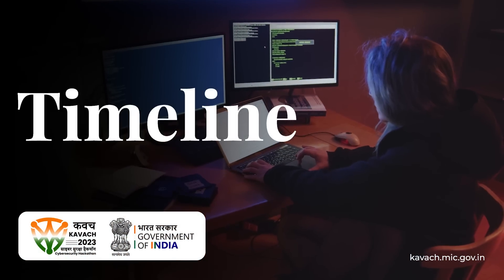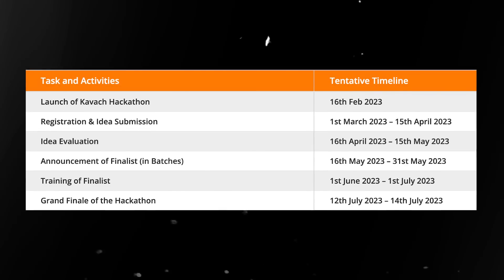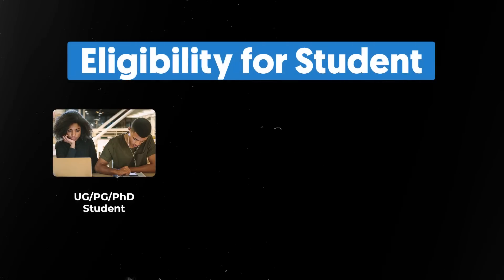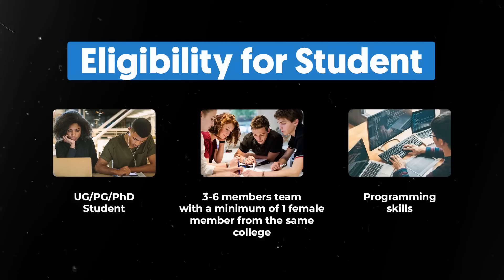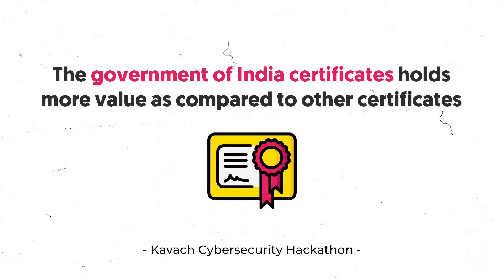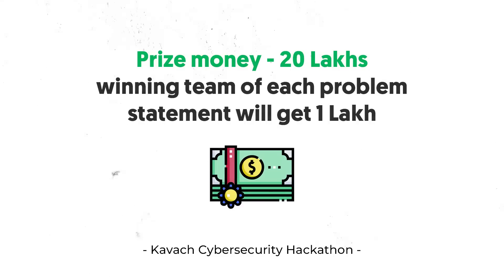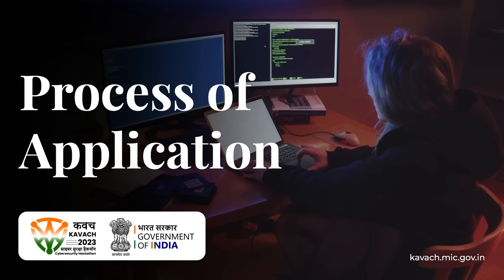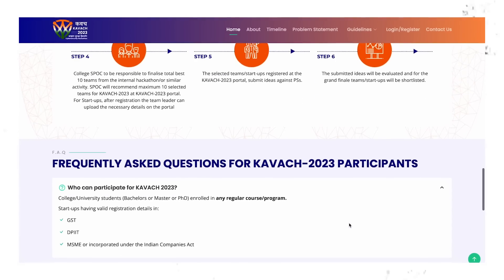🇮🇳 20 Lakhs Prize Money: Government's National Hackathon - Kavach 2023 🇮🇳